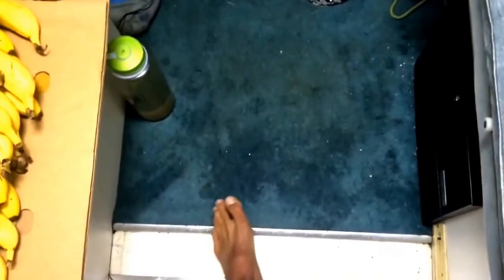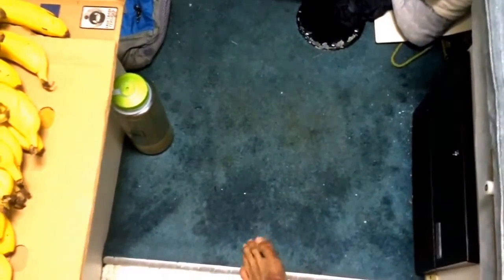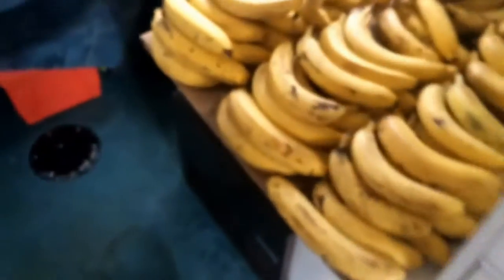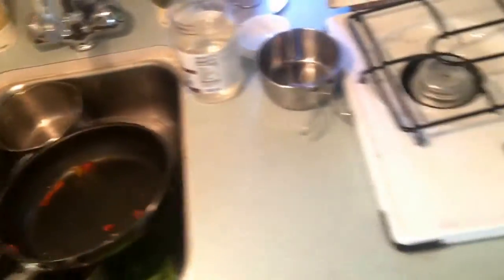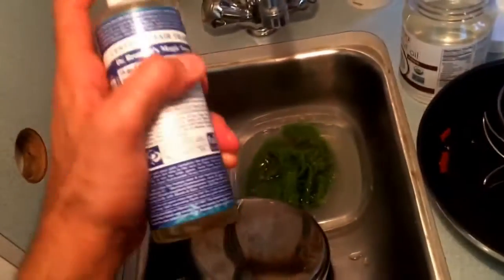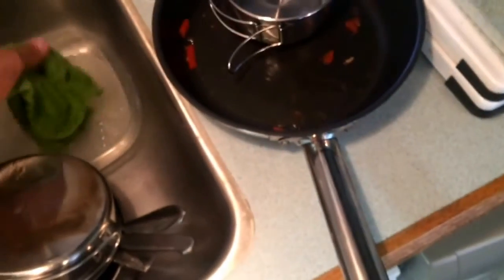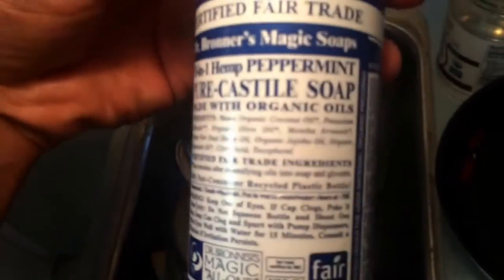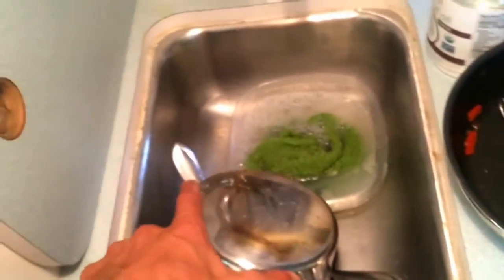Day 5 living full time in a CAMPER VAN